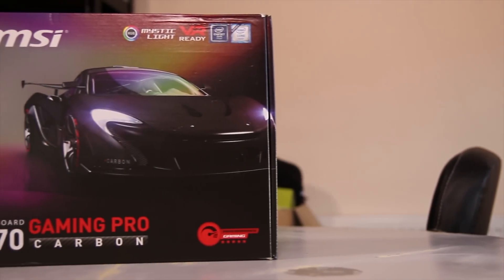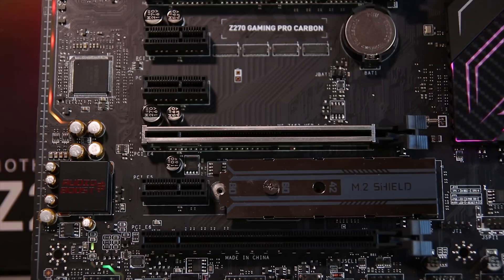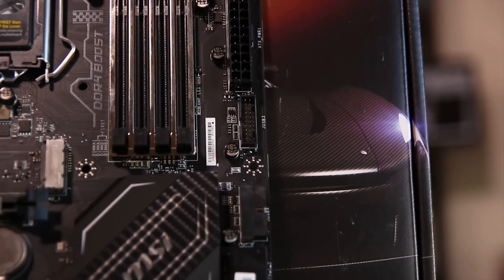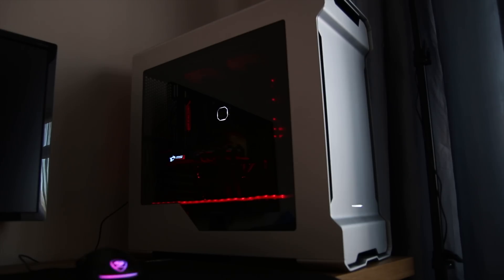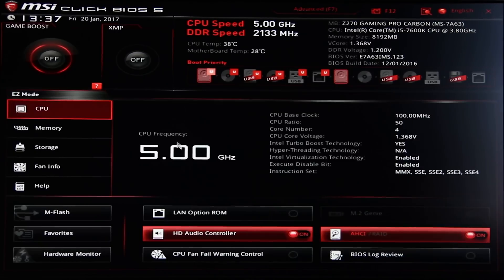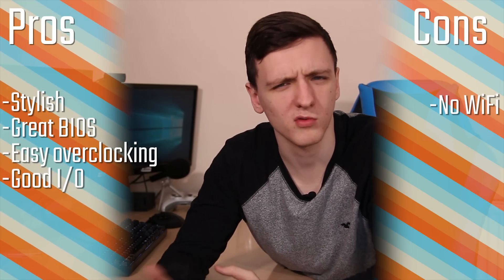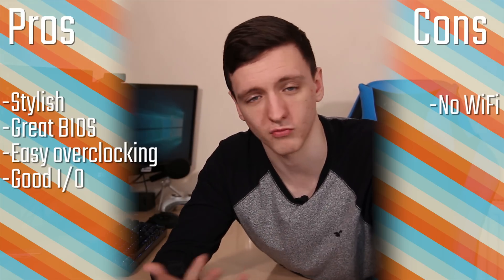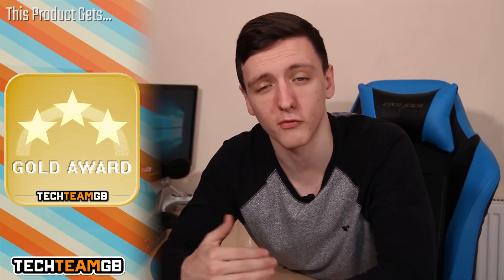MSI Z270 Gaming Pro Carbon Review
This could be one of, if not the best, Z270 based motherboards - especially when it comes to value and features. This is the MSI Z270 Gaming Pro Carbon, and it's a pretty feature rich board!